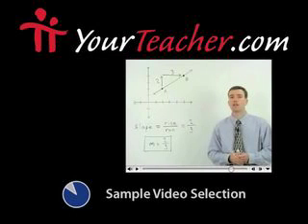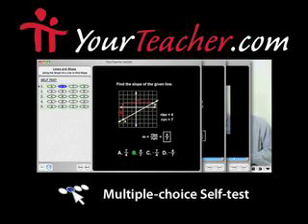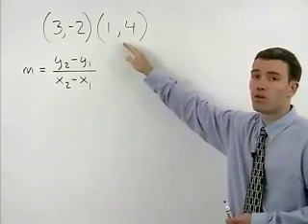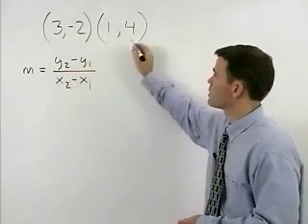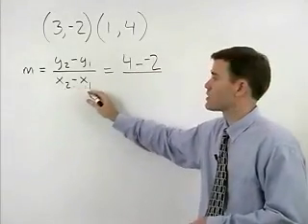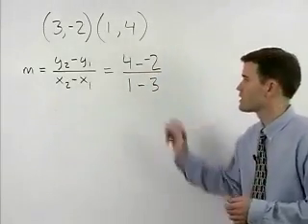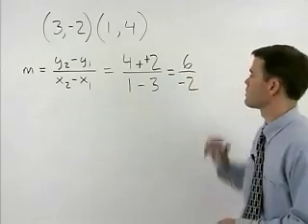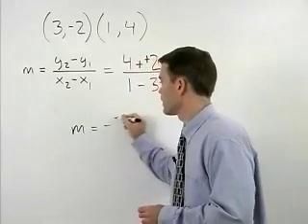Westchester Community College ACCUPLACER Placement Test Prep - MATHhelp.com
Need to prepare for the Westchester Community College ACCUPLACER placement test?  MATHhelp.com offers a complete ACCUPLACER math placement test prep course with your own personal math teacher.  Our course covers everything you need to know for the Westchester Community College placement test so that you can place out of remedial math.